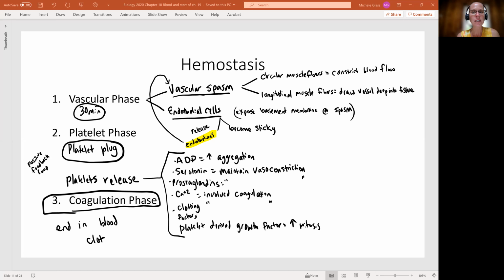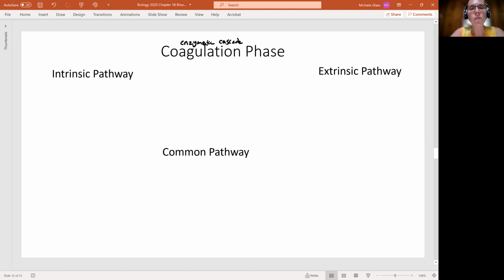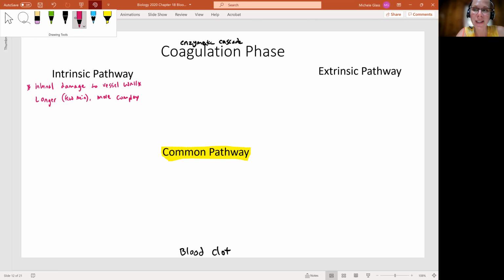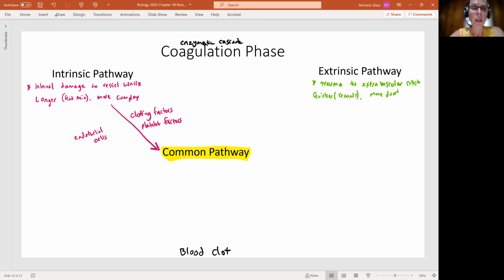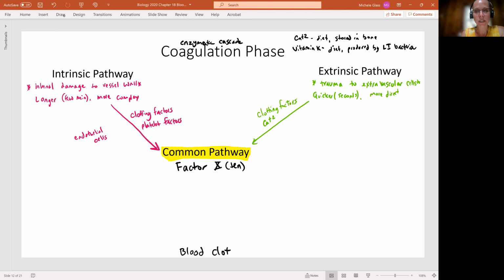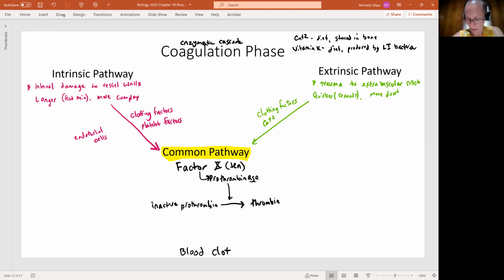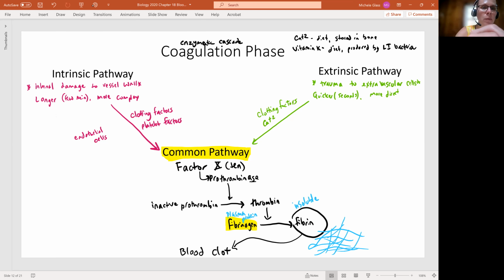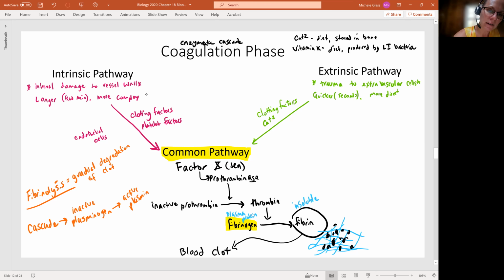Biology 2020 The Cardiovascular System Blood: Coagulation Phase (video 9)